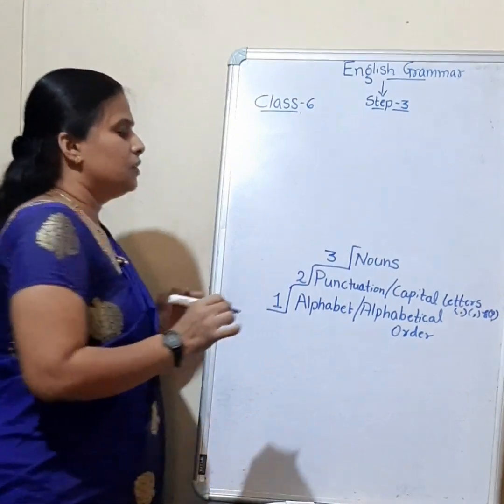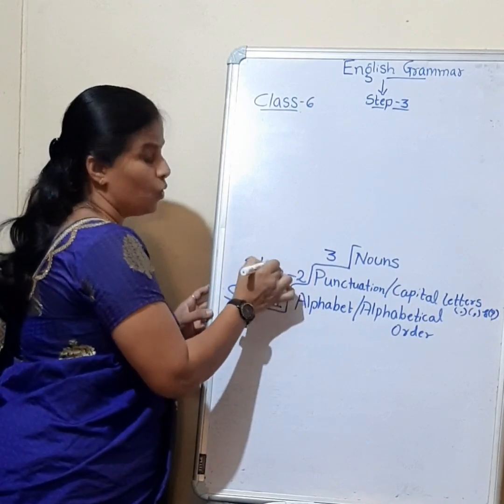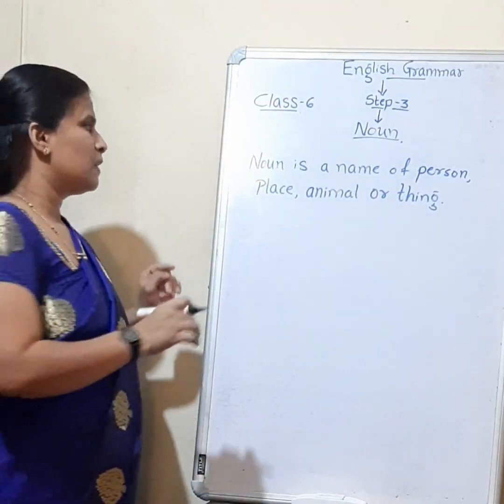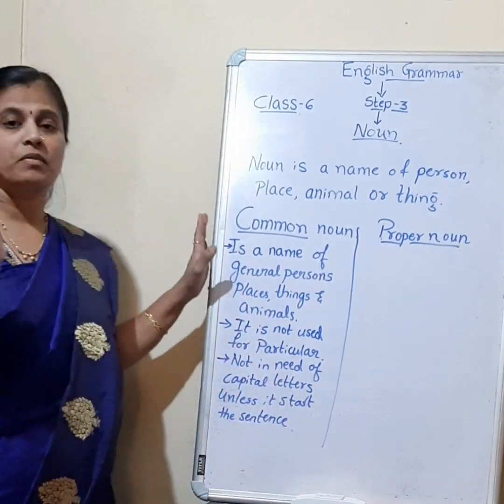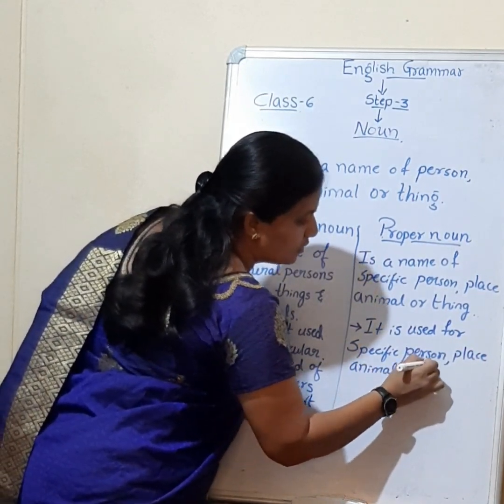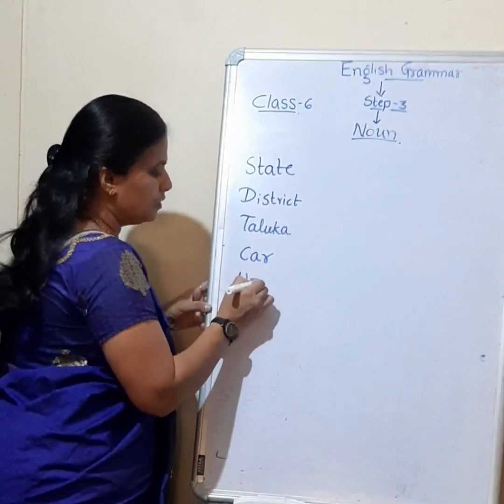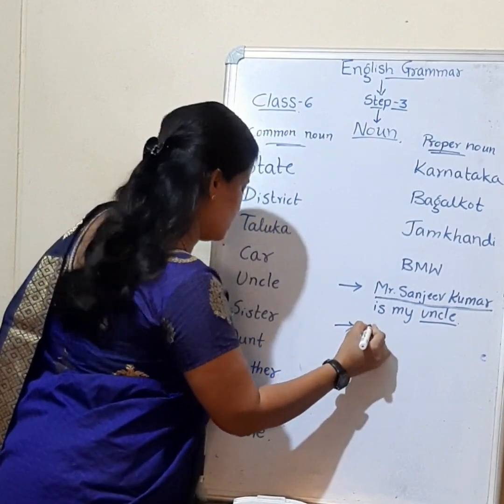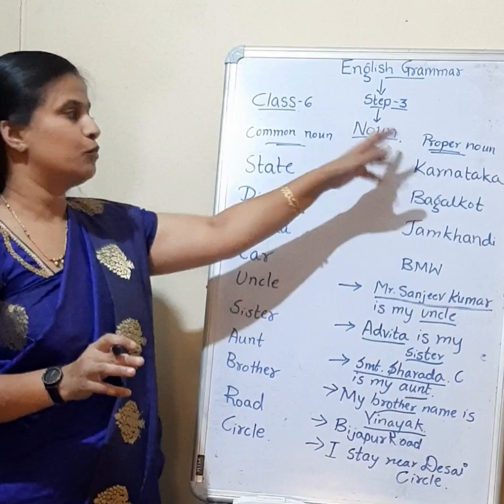Noun:common noun and proper noun,English grammar #6 SAI SANKALP SCHOOL MADHURKHANDI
Nouns-common noun and proper noun step-3